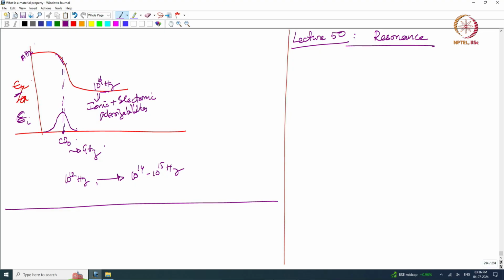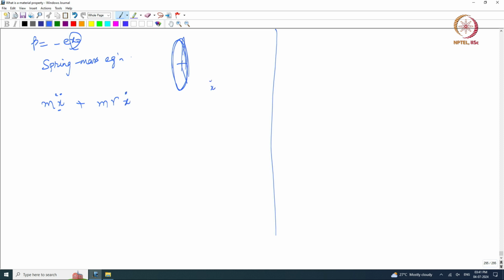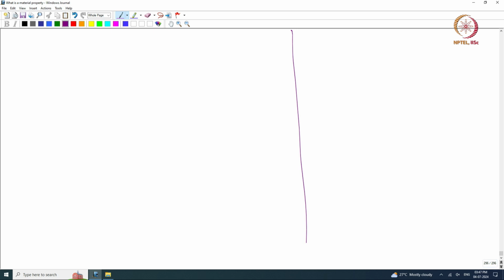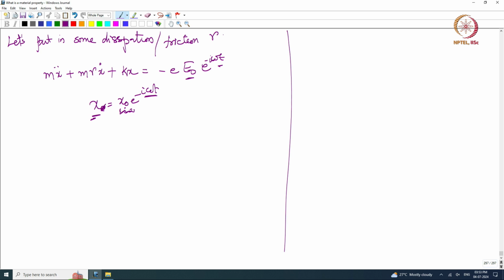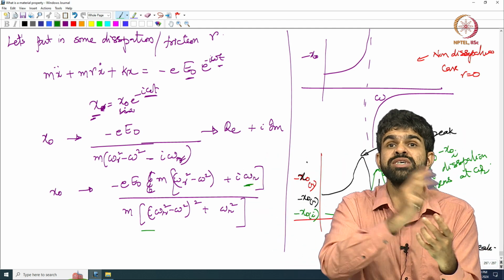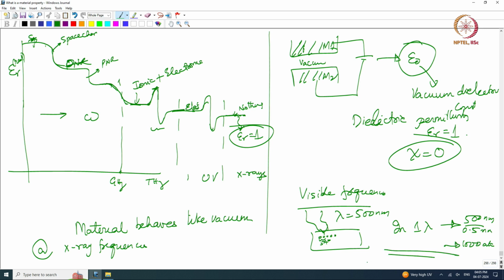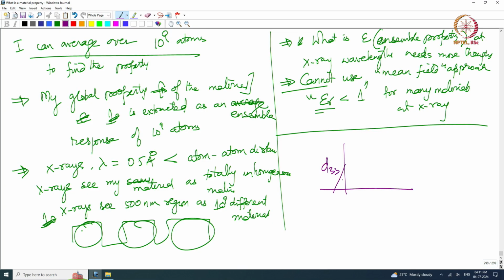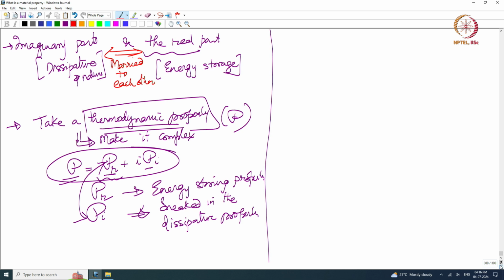Lec 50 Resonance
Spring mass equation, Dissipation, Resonance frequency,